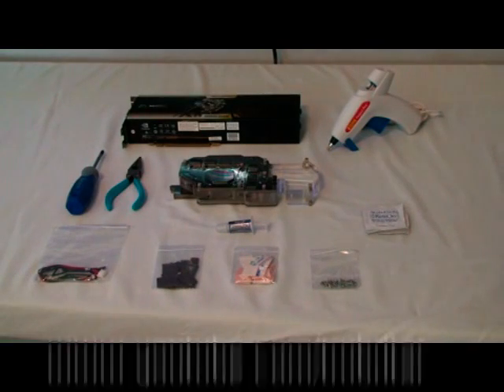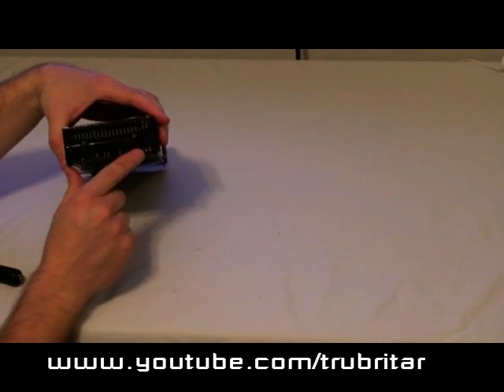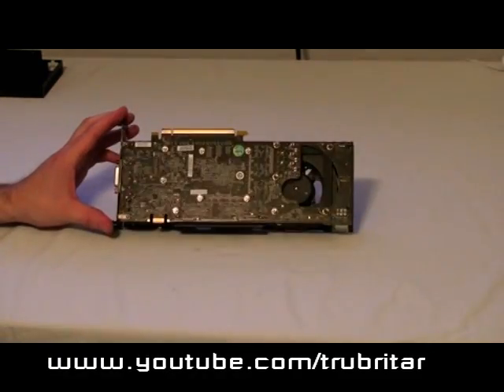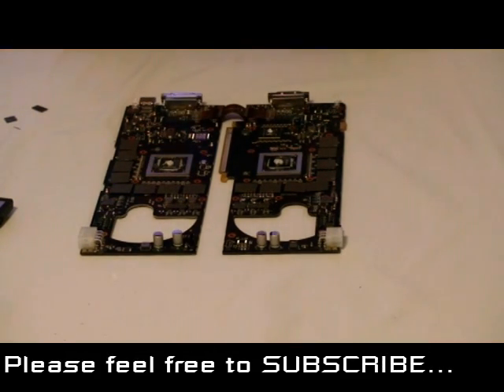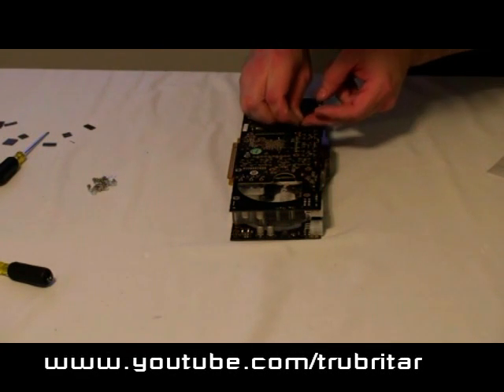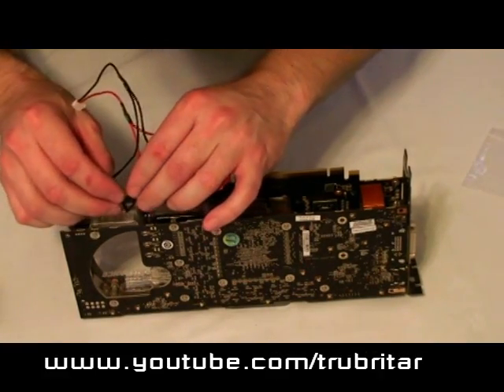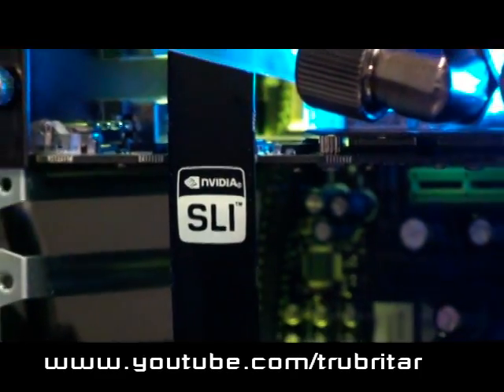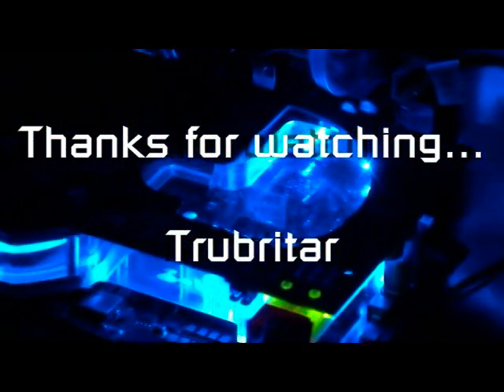Watercooling the XFX 9800 GX2 XXX Video Card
Installing the Koolance VID-398GX2 Waterblock on a XFX 9800GX2 XXX graphics card.